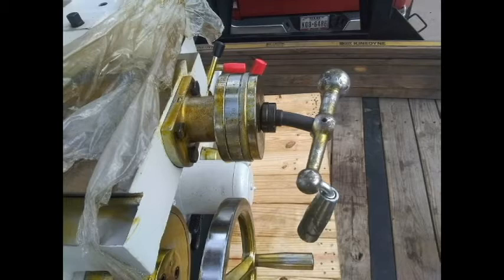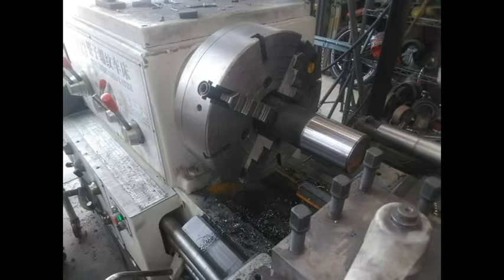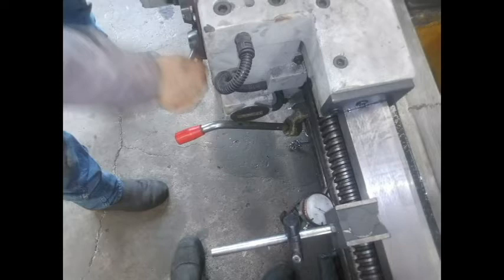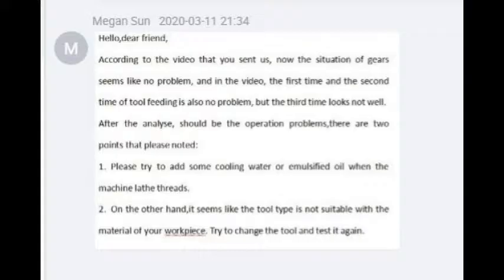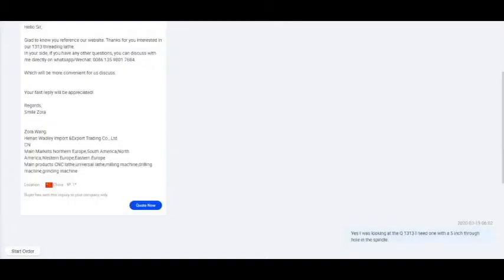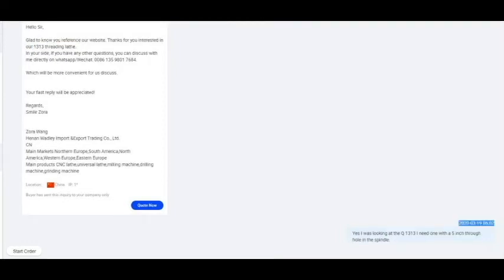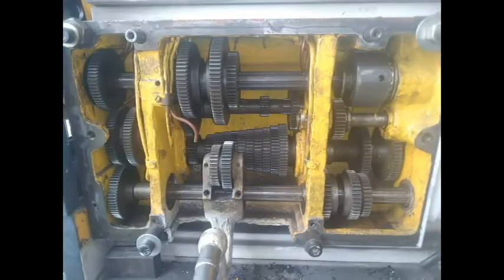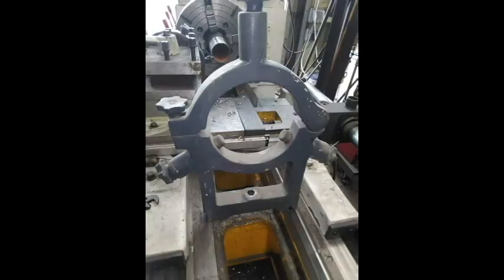HENAN WADLEY IMPORT & EXPORT TRADING CO. Q 1313 PIPE THREADING LATHE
HENAN WADLEY IMPORT & EXPORT TRADING CO.  ALIBABA , Q 1313 PIPE THREADED LATHE